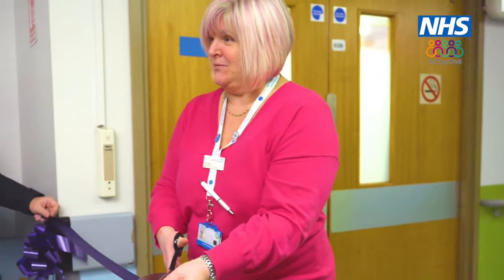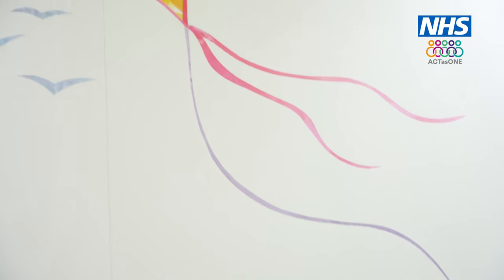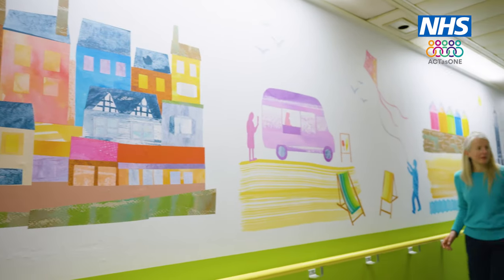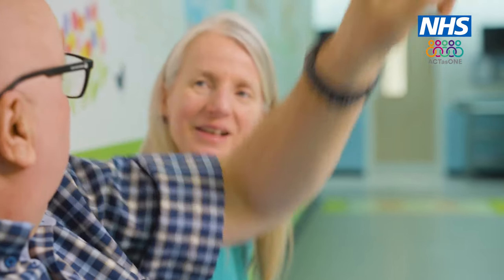Mel's weekly round-up: Our Place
A new reflection corridor has been opened at St Luke’s Hospital, linking wards F5 and F6. The corridor has been turned into a brightly coloured and inspirational space which will help patients with dementia and memory impairment.

In this week's video we hear from Samantha Hunter, Estates and Facilities Project Lead, about her inspiration for the project and how dementia patients themselves have helped to inspire the artwork it features.

Mel Pickup's Weekly News Round-Up, Edition 155, 12 Apr 2024

 / bthft

 / bradfordteachinghospitals

Amazon Music